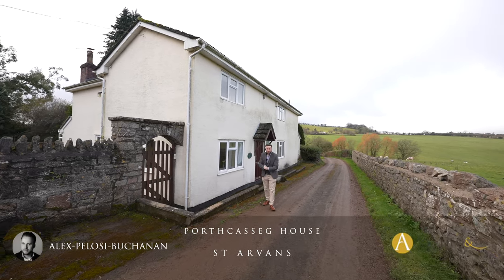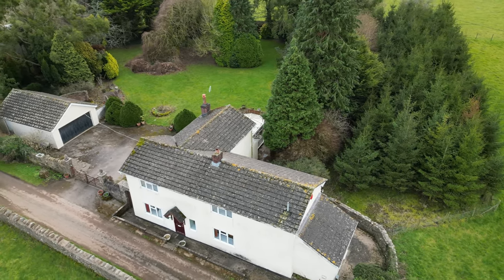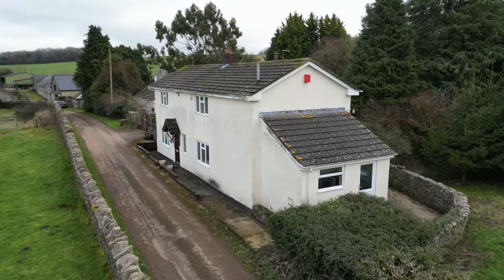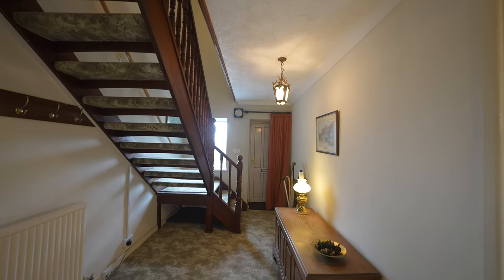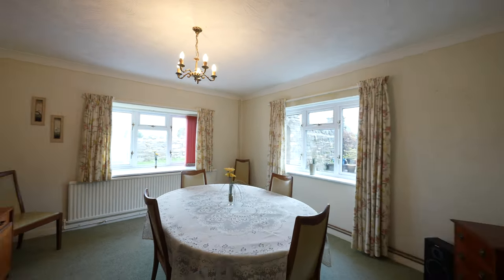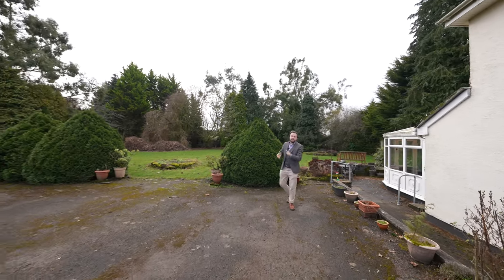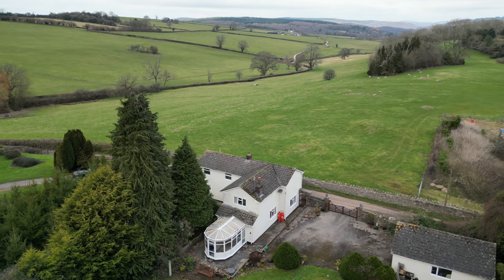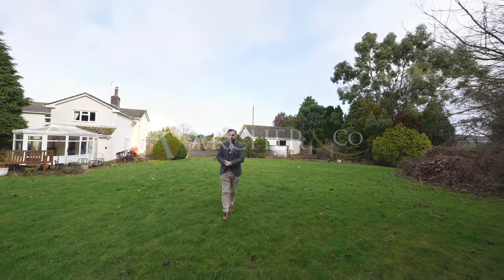Porthcasseg House, St Arvans | Archer & Co | Alex Pelosi-Buchanan